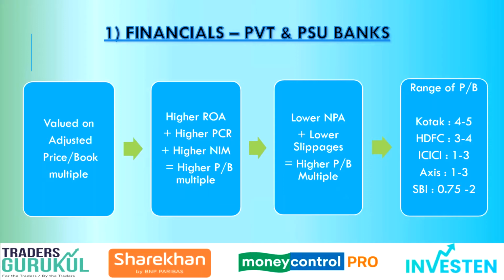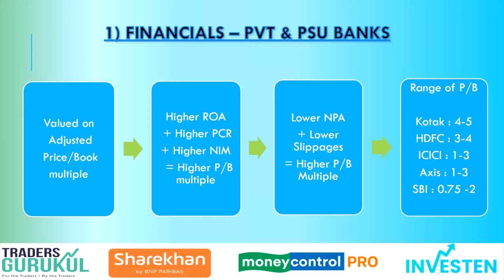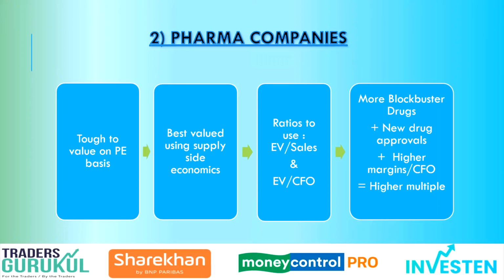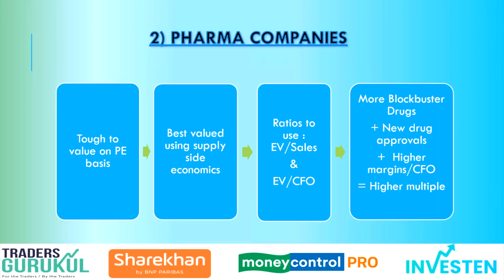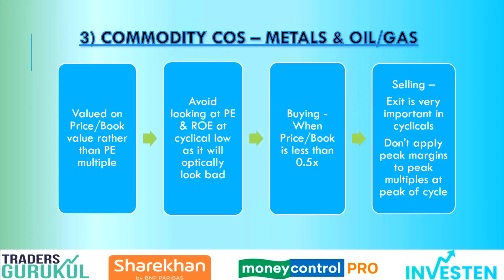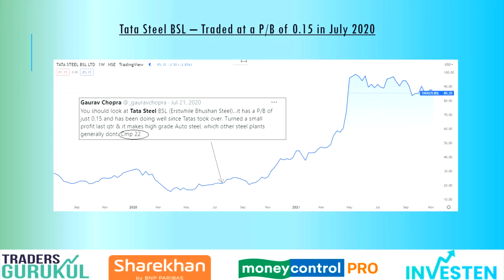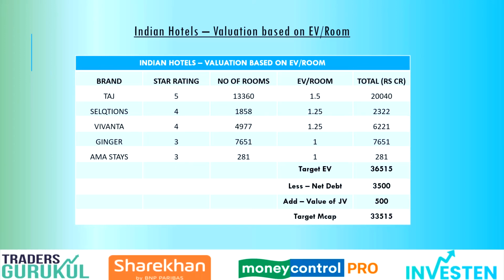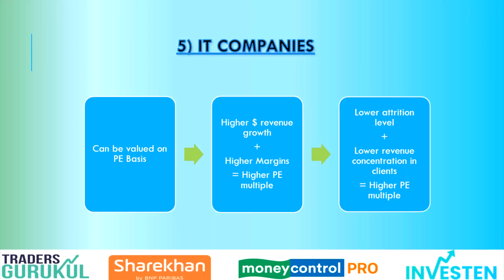Gaurav Chopra's investment methodology by Gaurav Chopra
We bring India's most talented and qualified speakers / trainers to empower you with advanced financial knowledge.

Designed for Retail Traders
Retail traders are the key focus. Every aspect is exclusively conceptualized, designed and developed with retail traders in mind.

Authentic products & services
All products & services offered at Traders Gurukul are validated, reviewed and verified with best efforts.
Why retail traders like Gurukul?
Complex financial concepts simplified
Everything under one roof
Put your learning into practice
All featured products are reviewed